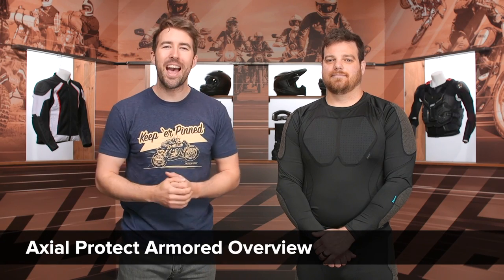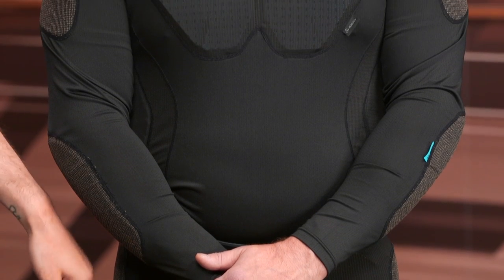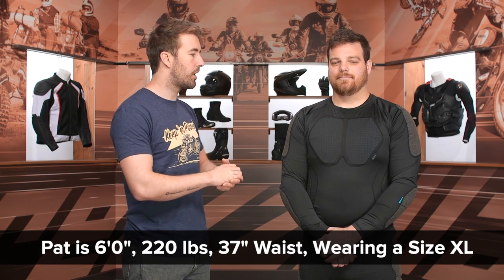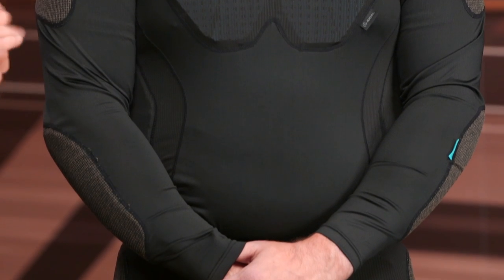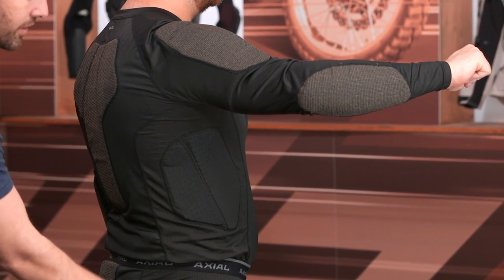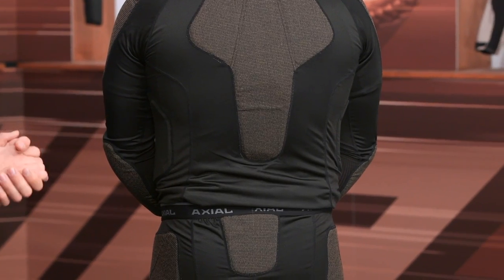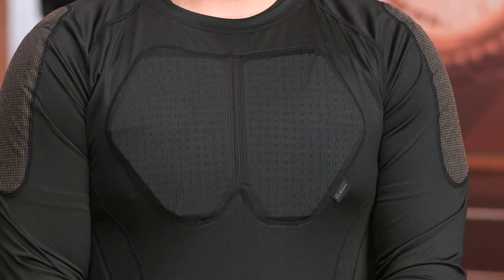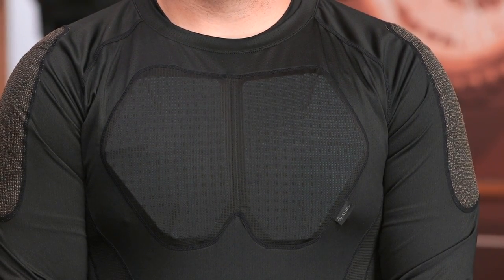Axial Protect Armored Base Layers Overview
| Axial Protect Armored Base Layers

The Axial Protect Armored Base Layers feature lightly, non-CE armored layers to help you with light impacts while giving you the comfort of a compression layer. These base layers feature aramid abrasion resistance to protect you in case of a slide while allowing plenty of airflow with panels throughout!